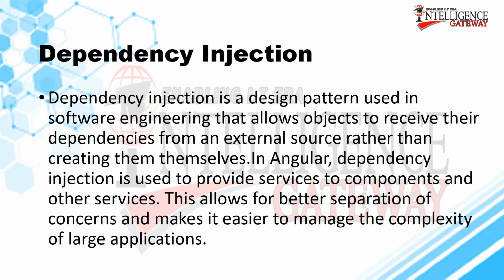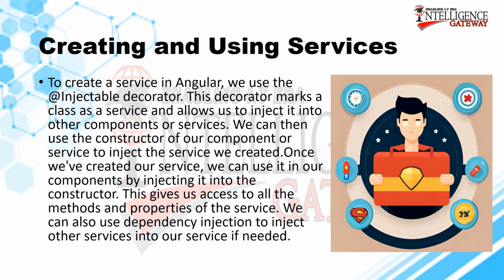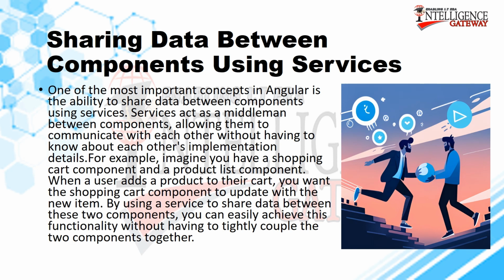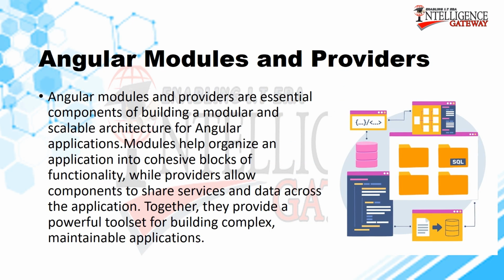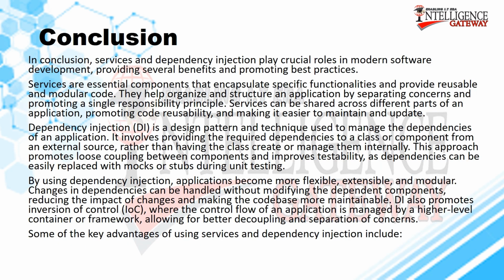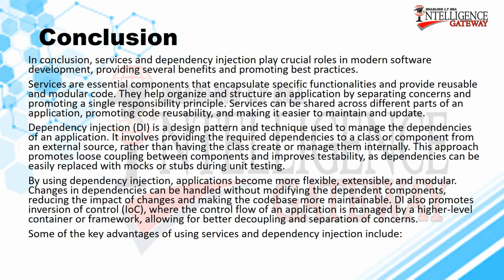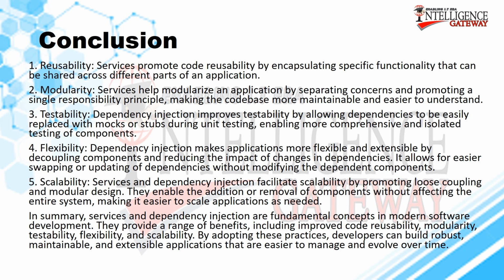Angular Complete Guide Lesson 4: Services and Dependency Injections